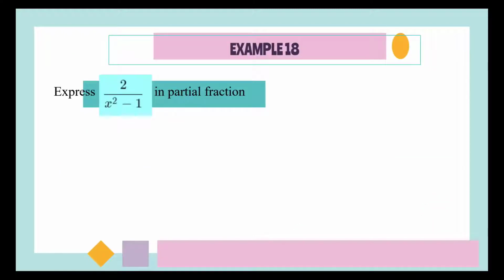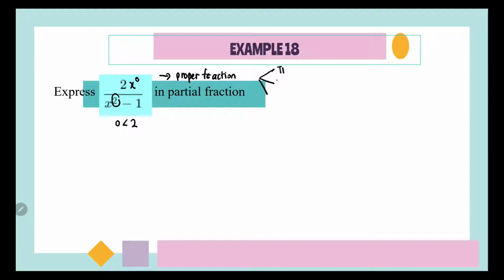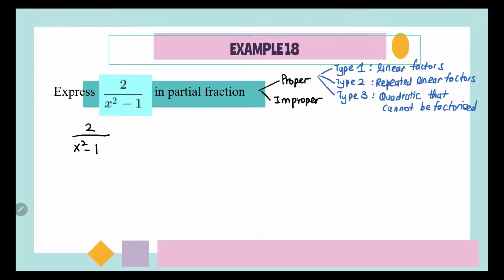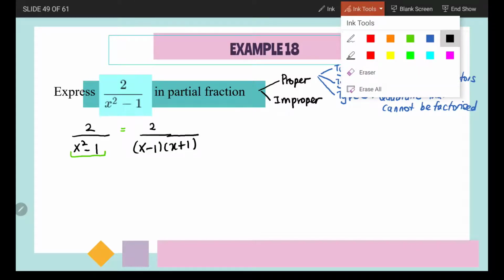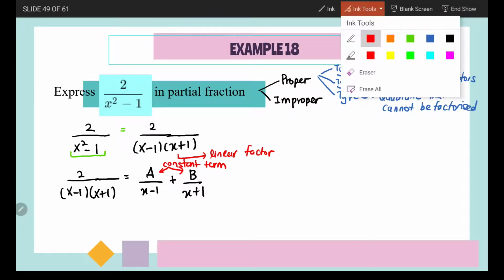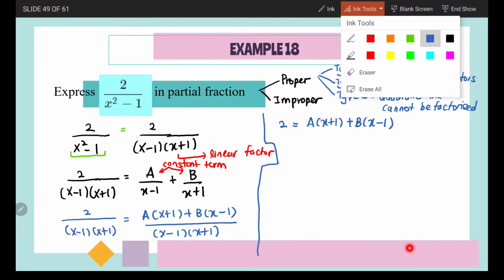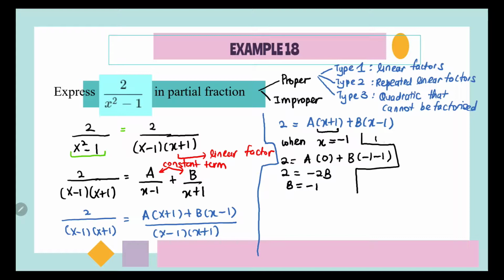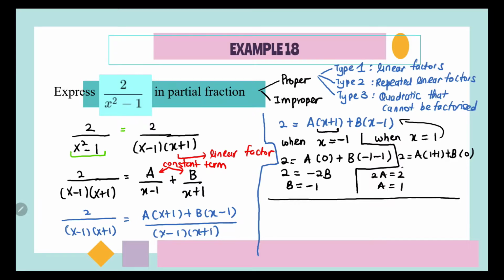LECUTURE TOPIC 6 EXAMPLE 18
Partial fraction with linear factors